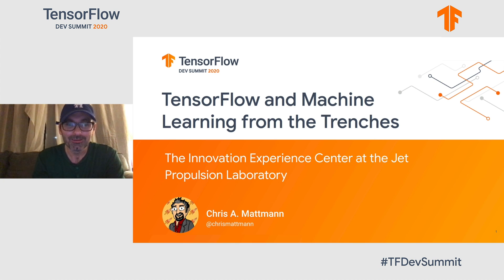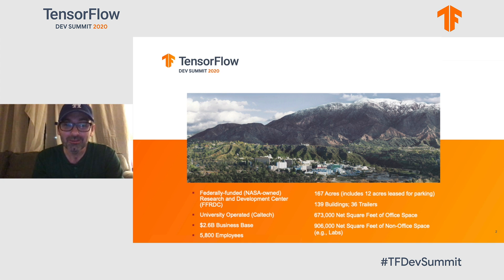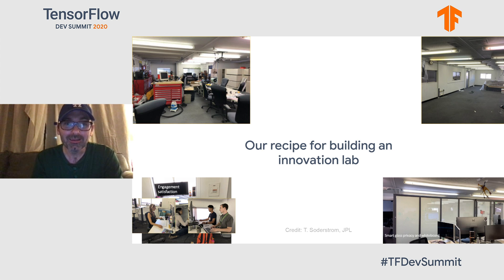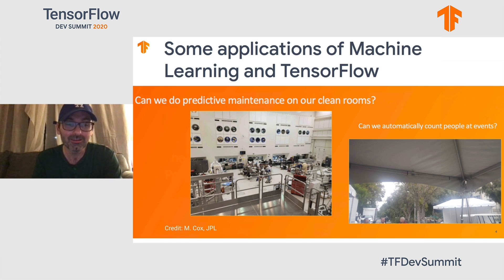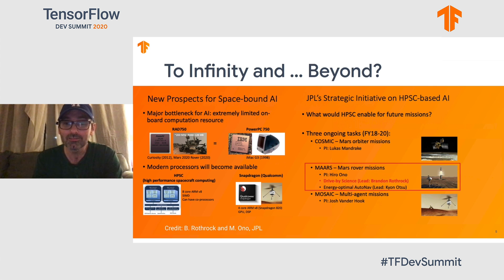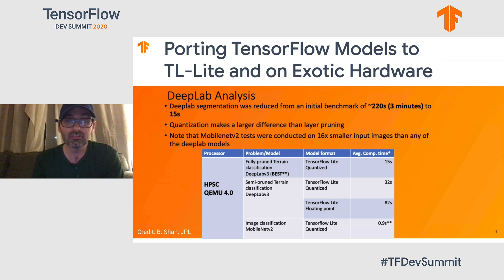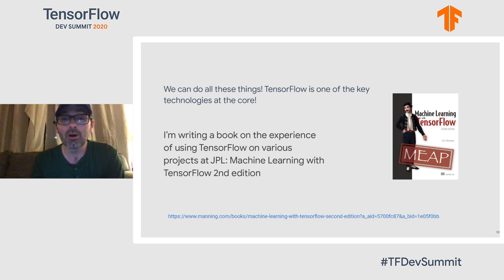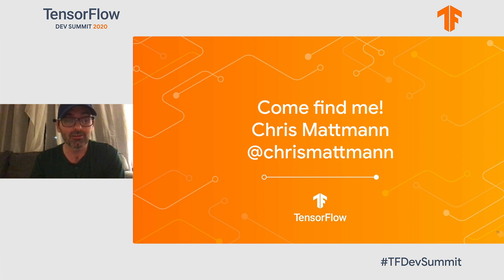TensorFlow and ML from the trenches: The Innovation Experience Center at JPL (TF Dev Summit '20)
Chris Mattmann will explain how JPL’s Innovation Experience Center in the Office of the Chief Information Officer supports advanced analytics, AI and Machine Learning using TensorFlow for Smarter Rovers, a Smarter Campus, and beyond!

Speaker:
Chris Mattmann - NASA

event: TensorFlow Dev Summit 2020; re_ty: Publish; product: TensorFlow - General; fullname: Chris Mattmann;